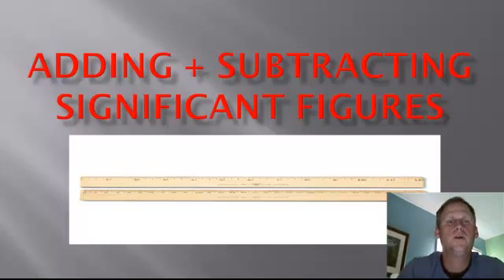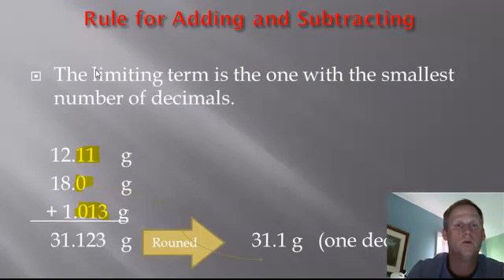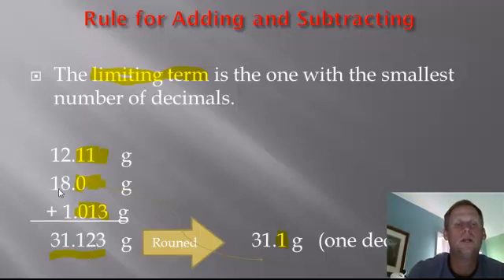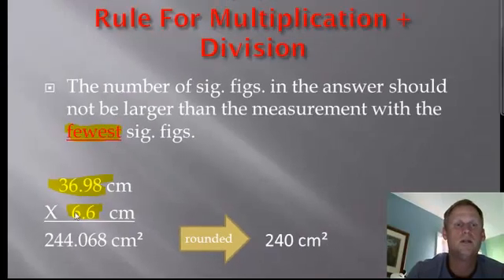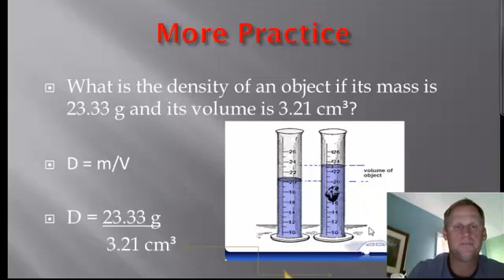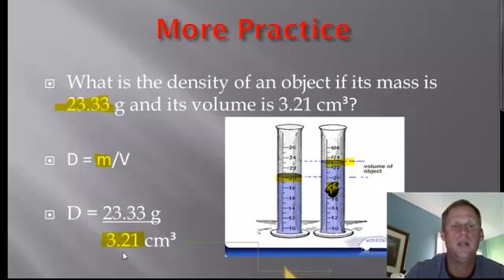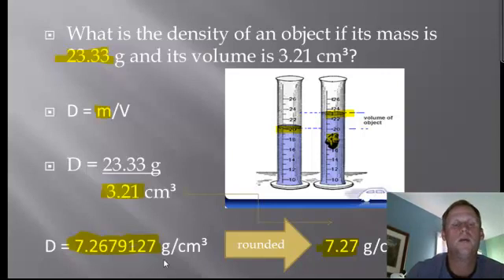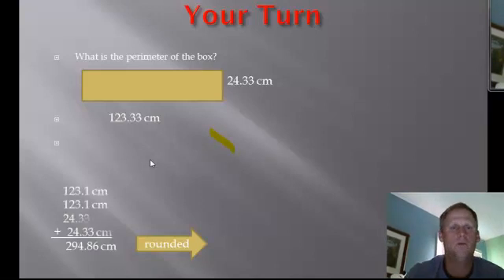add sub mult div using sig figs.mp4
adding and subtracting using sig figs significant